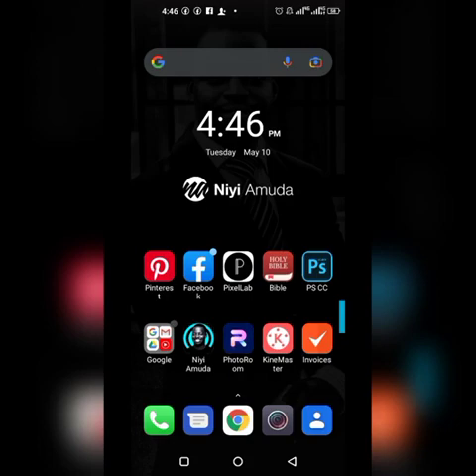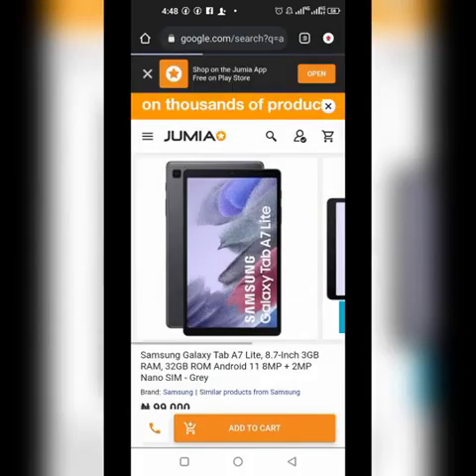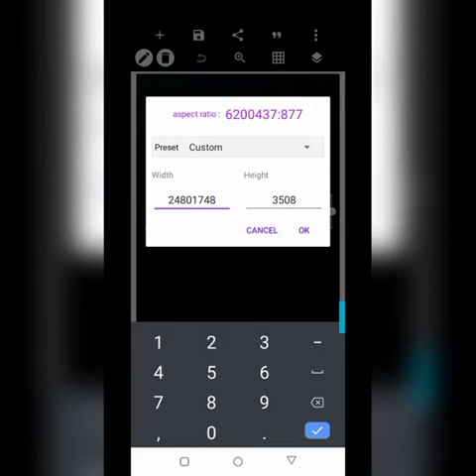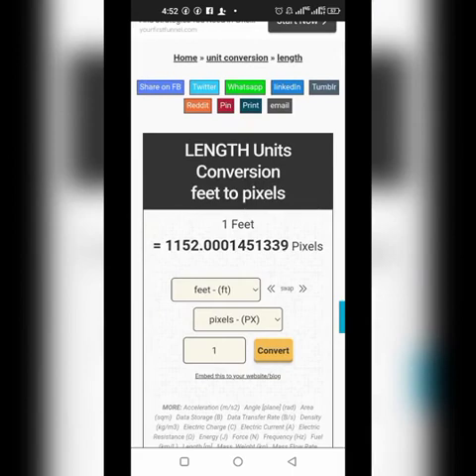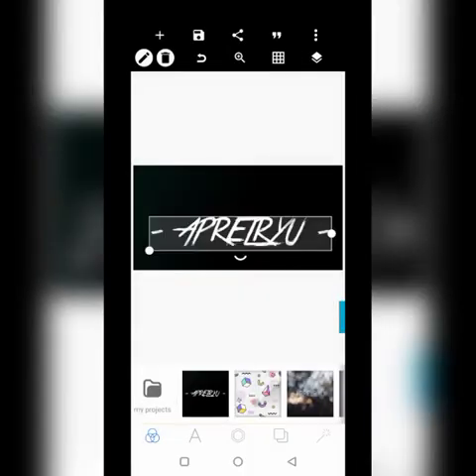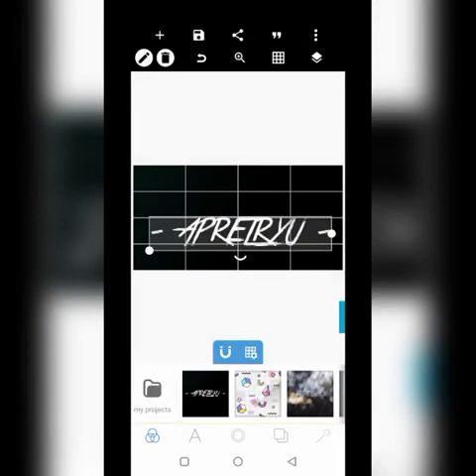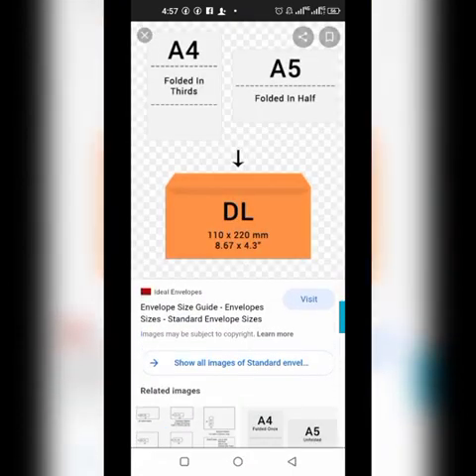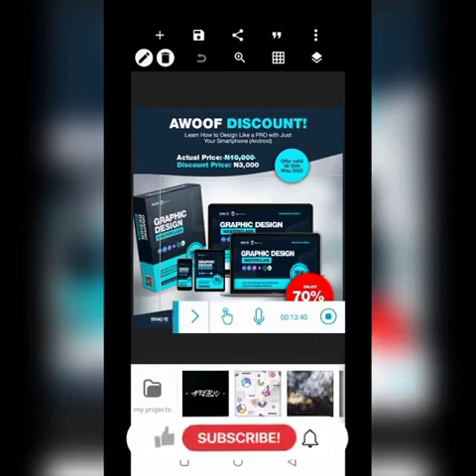Smart Measurements for All Designs on PixelLab || Know The Right Size Before Printing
In this video tutorial, you will learn how to get the right sizes and measurements for your designs.

Especially if you want to print your smartphone designs, you need to lay attention to proper measurement so that it will come out perfect.

If you understand how to effectively use each tool in the app, you can create just any design you want.

Pixel lab logo, Professional logo design,
Pixellab, Pixellab tutorial, Logo design,
Logo Pixellab tutorial, Letter logo design,
How to design flyers,  How to design banners